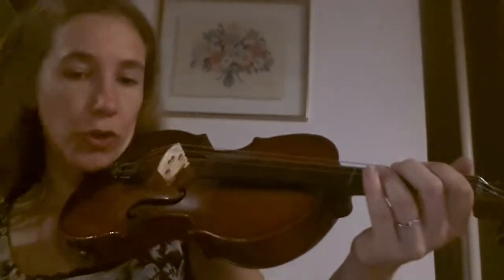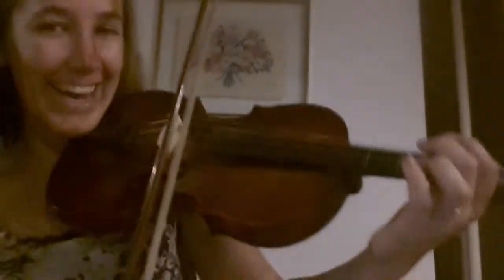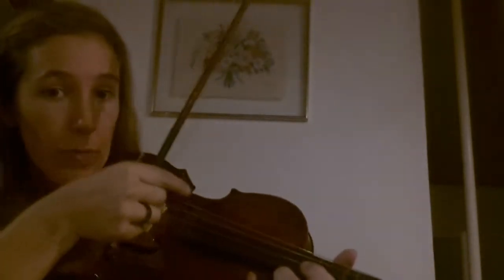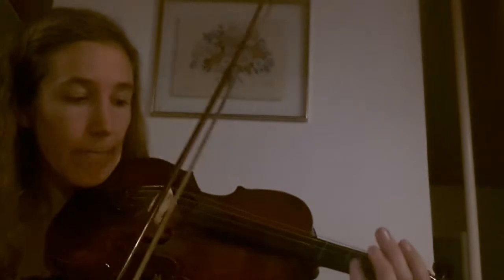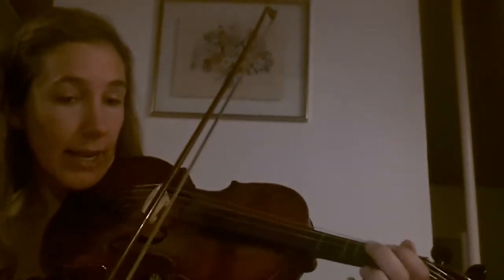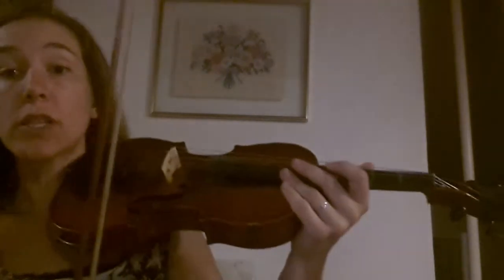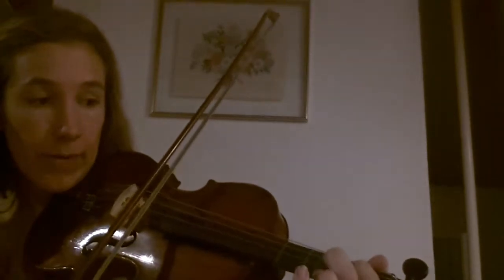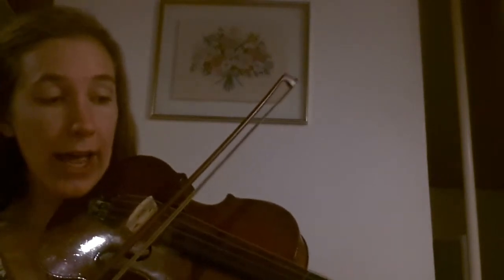Violin - Ode to Joy, step-by-step